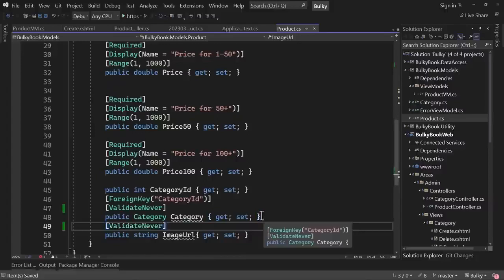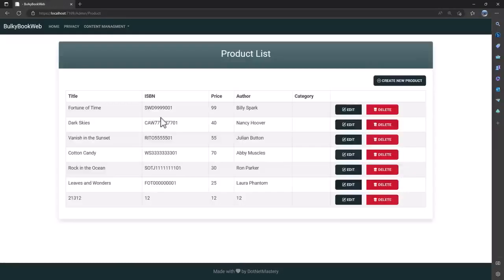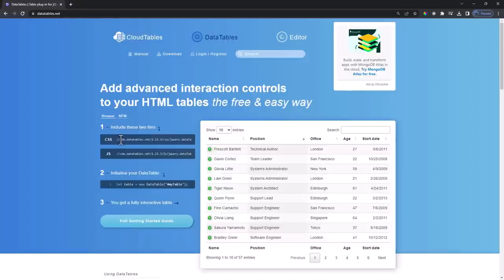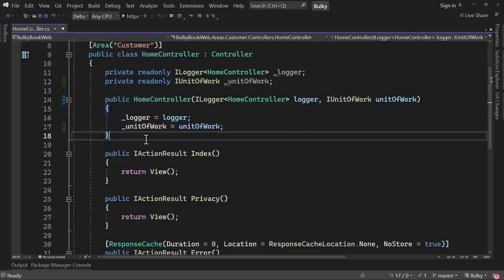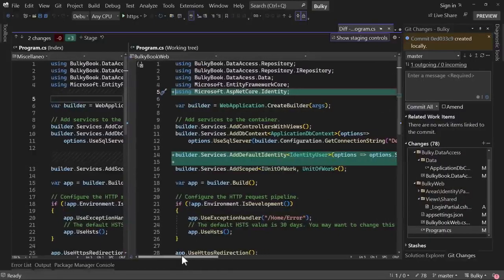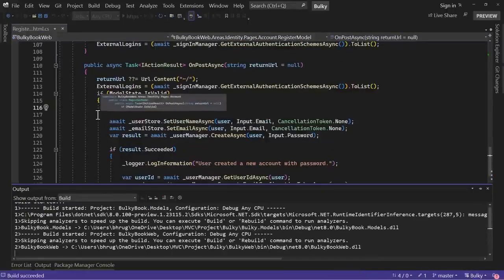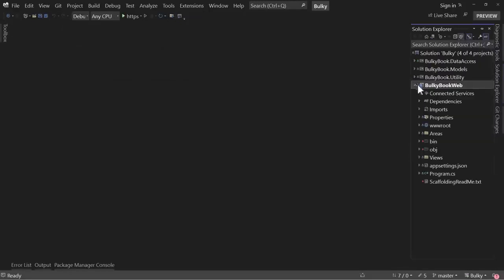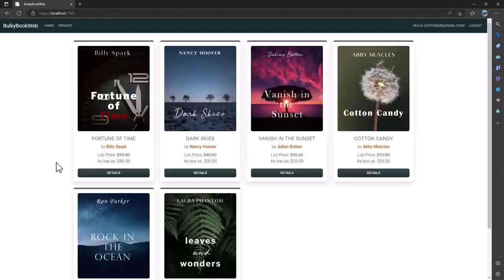Introduction to ASP NET Core MVC NET 8 4of4